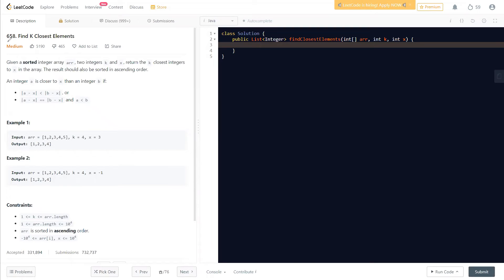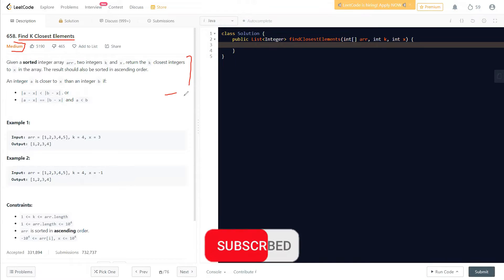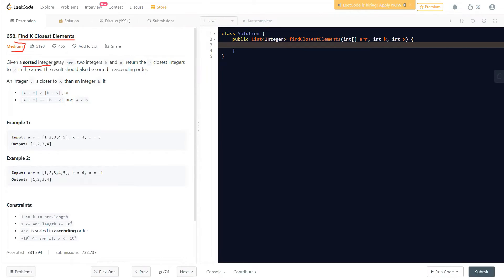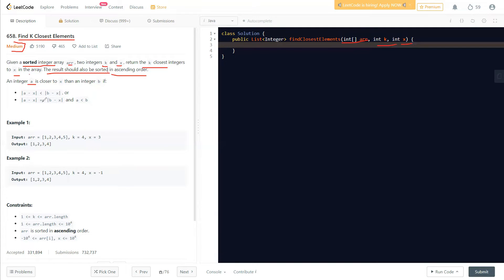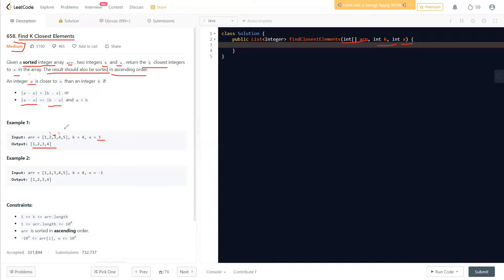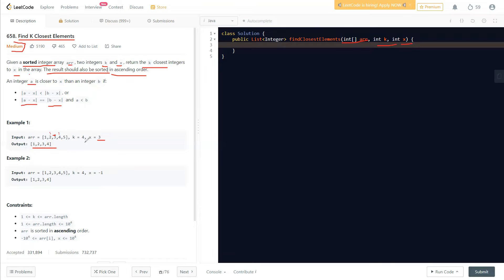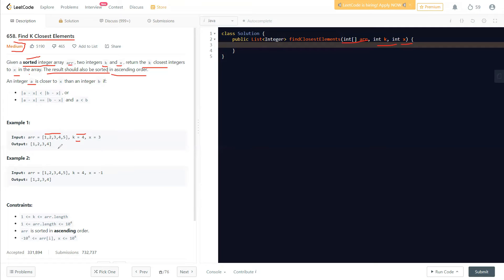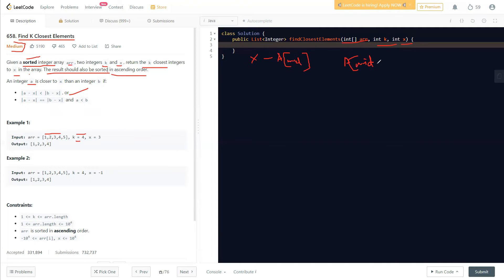Find K Closest Elements | LeetCode 658 | Java | Binary Search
Discussed LeetCode Problem Find K Closest Elements

👩🏻‍🏫 1:1 Mentorship
👩🏻‍💻 Mock Interviews
And more

✨ Hashtags ✨